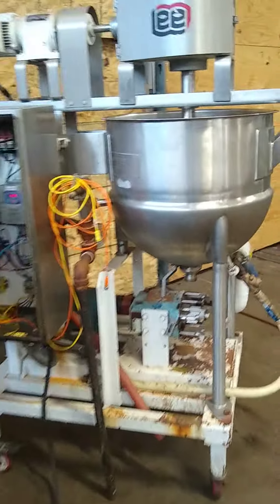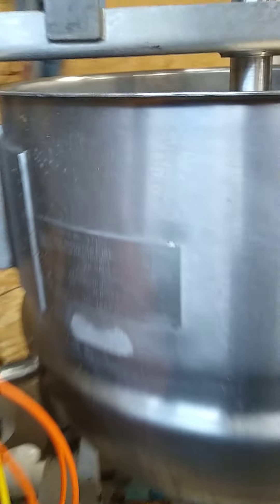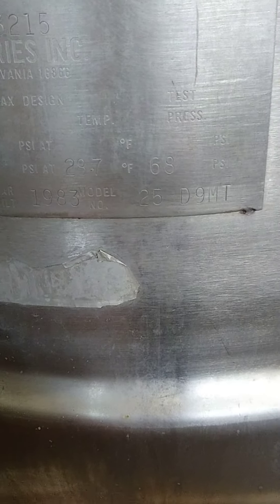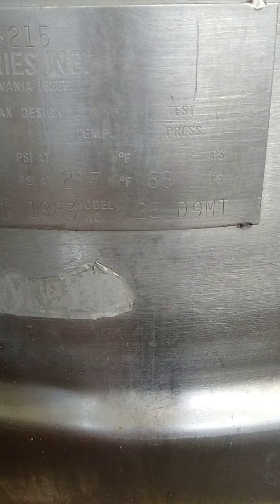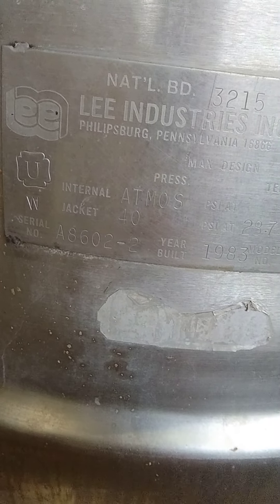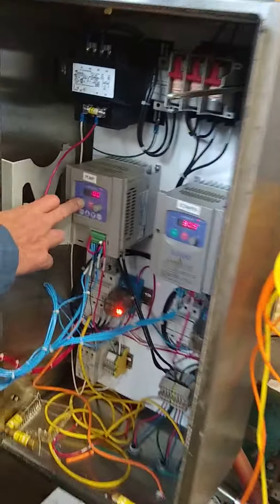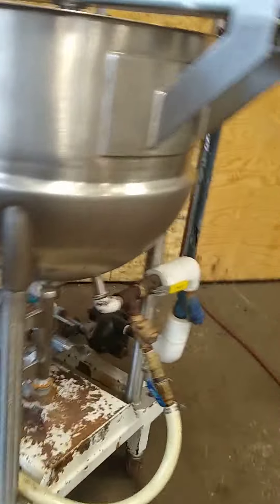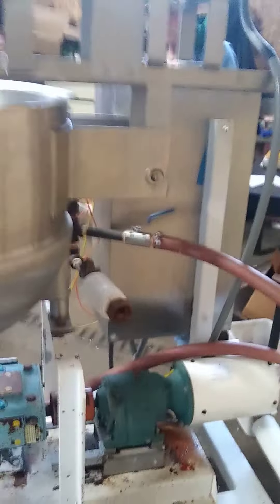25 gallon Lee double motion kettle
25 gallon Lee double motion kettle